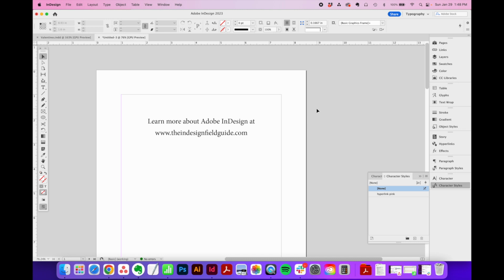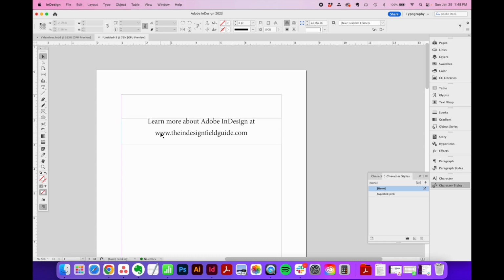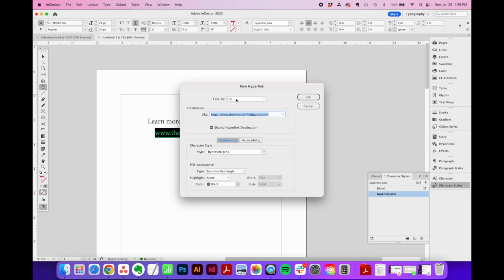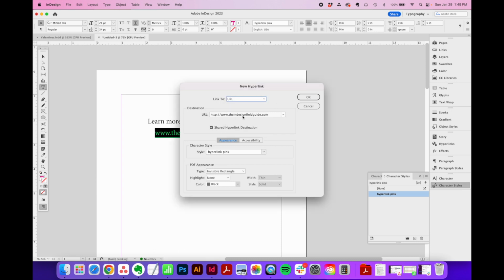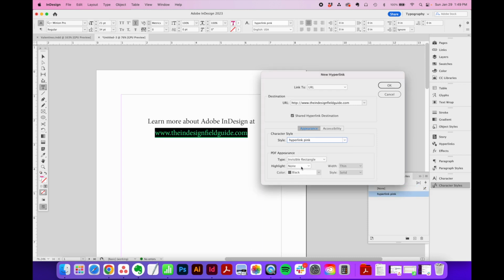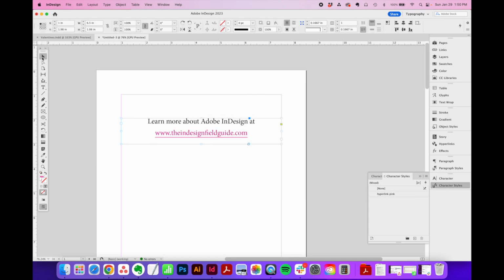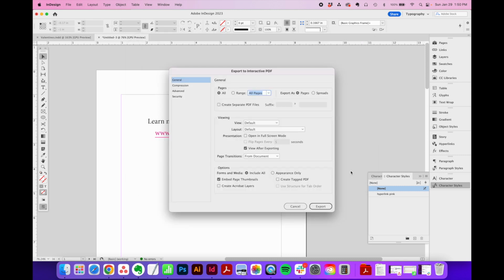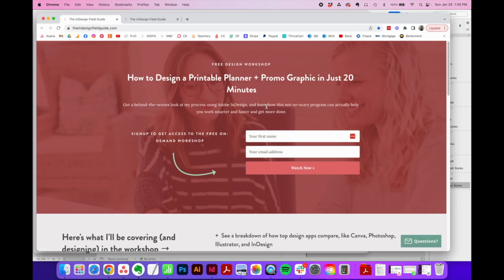How to add a clickable text link to a website in Adobe InDesign (aka hyperlink)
Adobe InDesign tutorial for beginners — learn how to add a clickable text link (aka a hyperlink) to a website in InDesign. This InDesign tutorial is best for beginners who are just starting out learning InDesign.

To download the free Adobe InDesign Cliff Notes PDF shown as an example in this video,